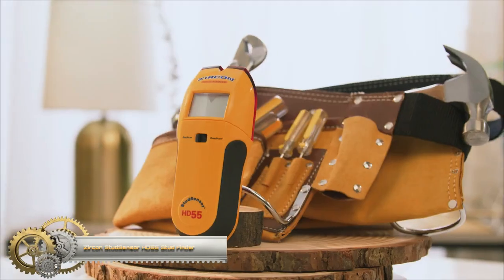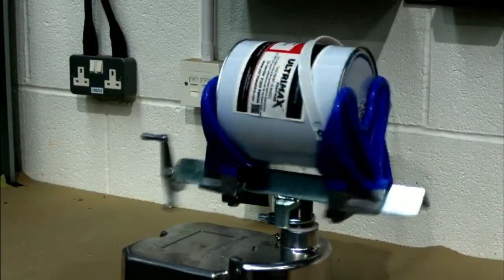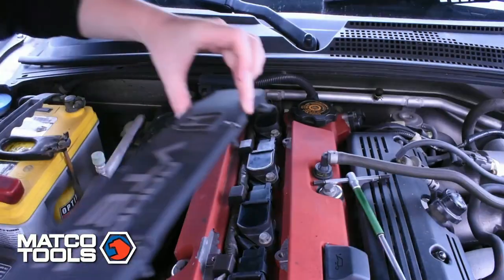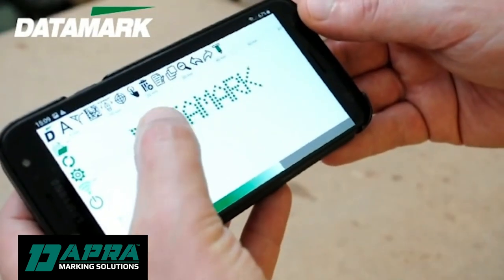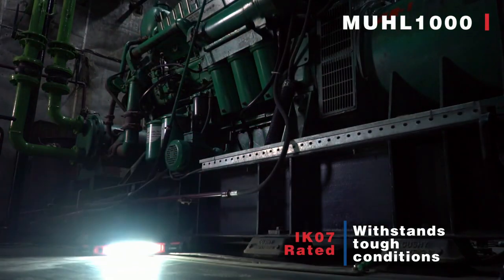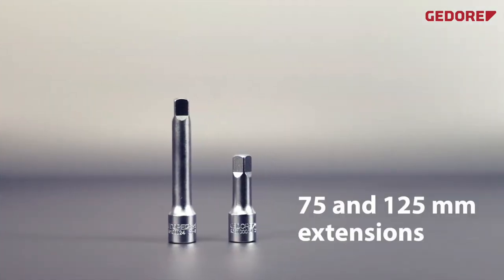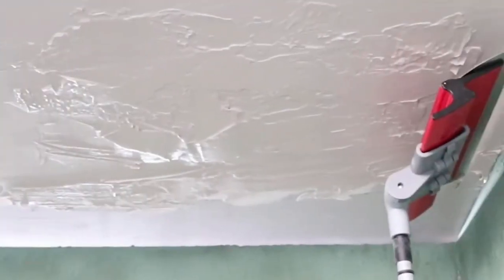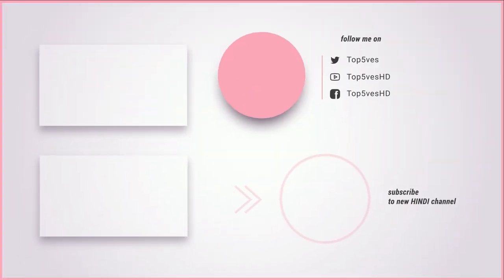These tools are brilliant award winners ▶ 11